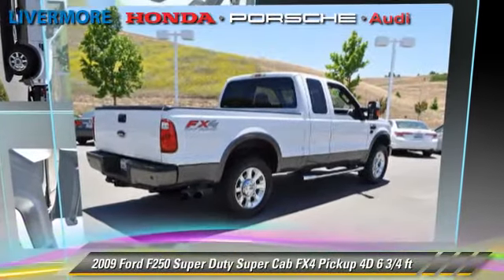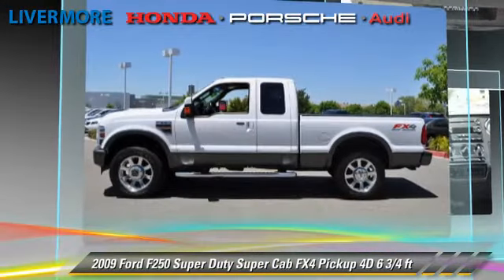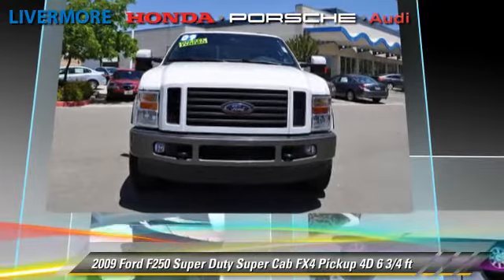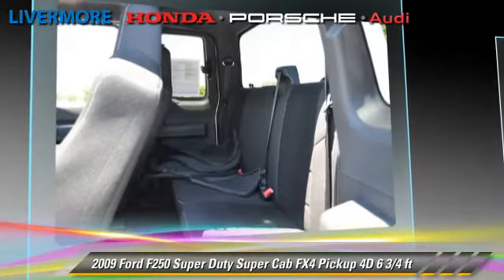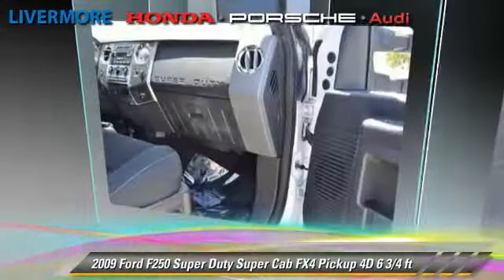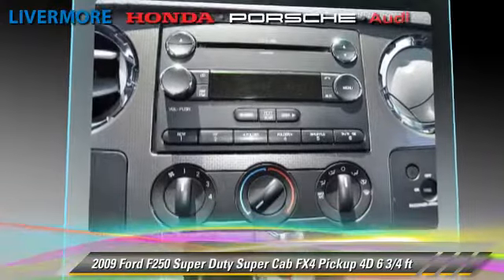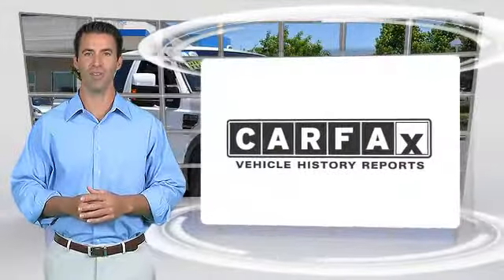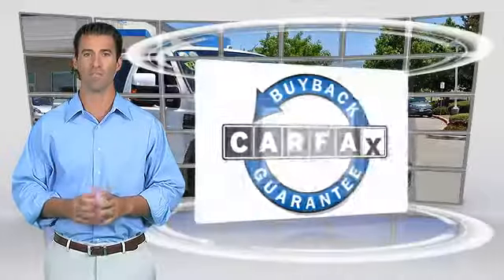Livermore Auto Mall, Livermore CA 94551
[DFIN:2:2331218:I:3E0BA16F:7eb5c59e1508bd82969a5f8192940a8f]